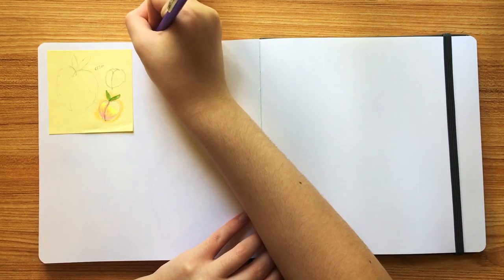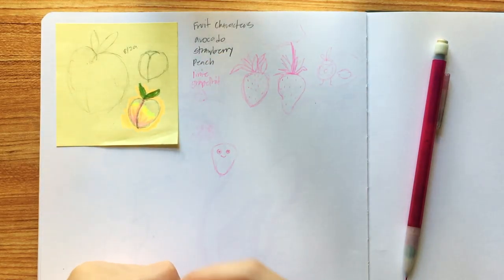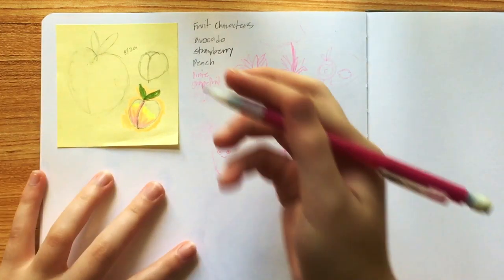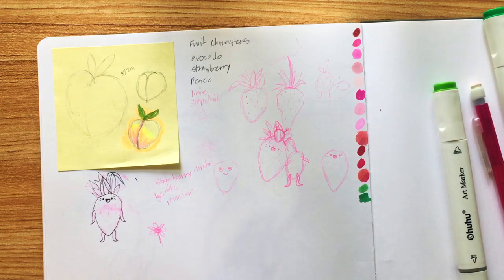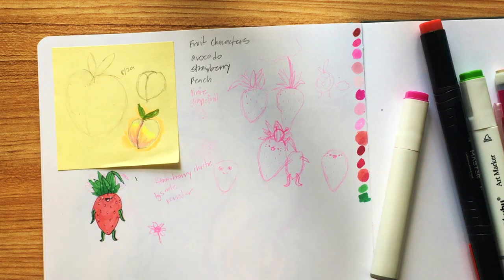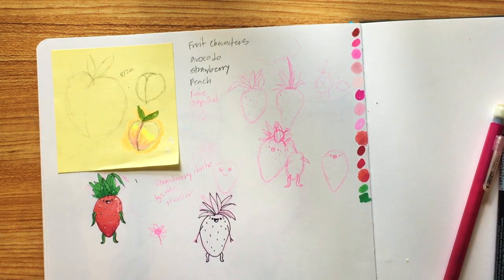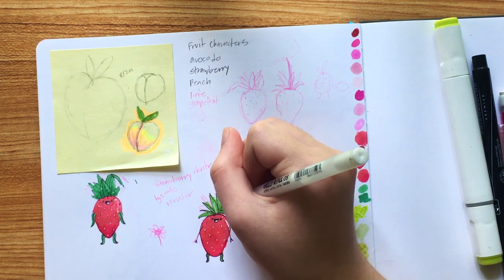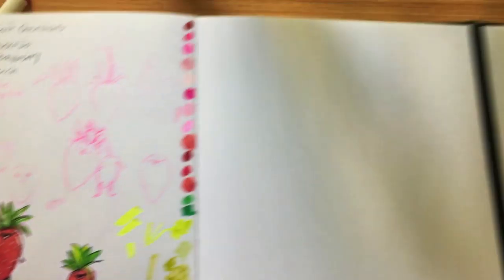🍓Adding to My Fruit List of Characters!🍓 Drawing Strawberries with Eyes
Hi everyone!

Today I wanted to design a strawberry character to add to the list of my fruit inspired characters hope you enjoy! 💖💖

🍓Supplies Uses:

🍓Illo Sketchbook
🍓 Ohuhu Markers
🍓 Master Markers
🍓 Prismacolor Fineliners
🍓 Uniball Signo Gell Pen
🍓 Mechanical Pencil
🍓 Kneaded Eraser

XoXo Ruthie